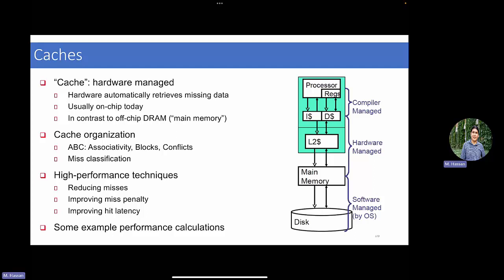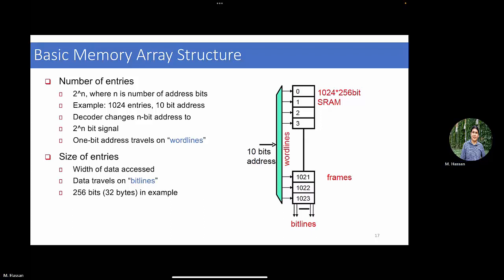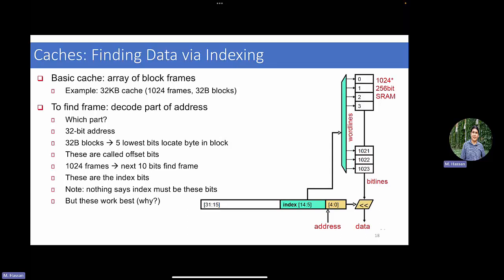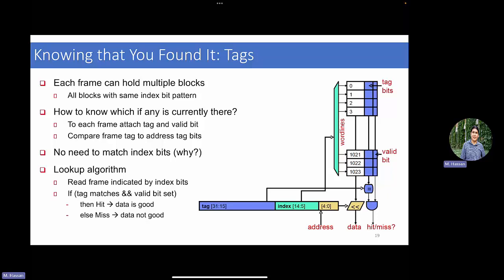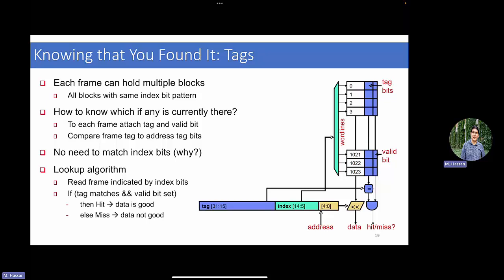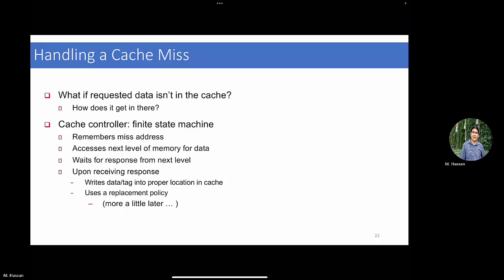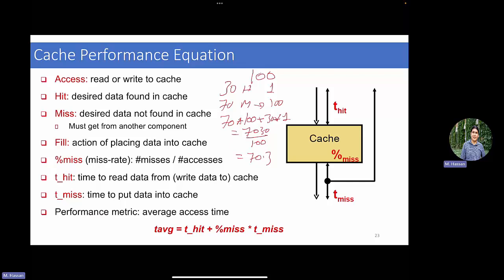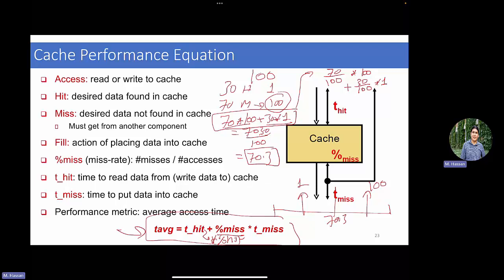Computer Architecture | (15) Caches - PART2